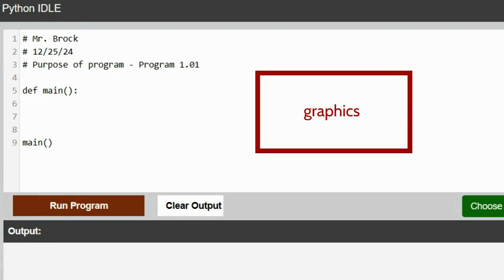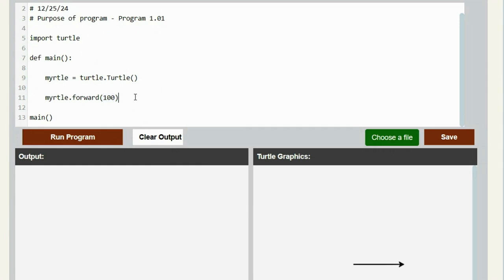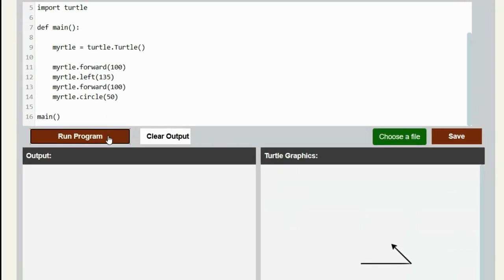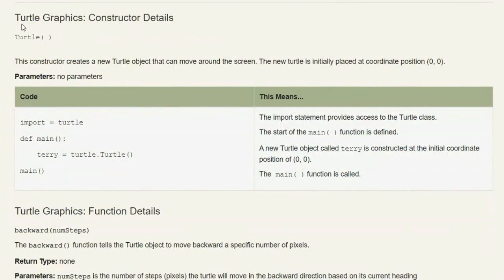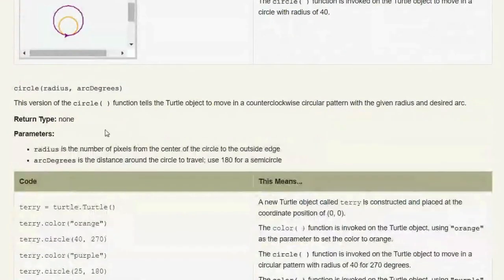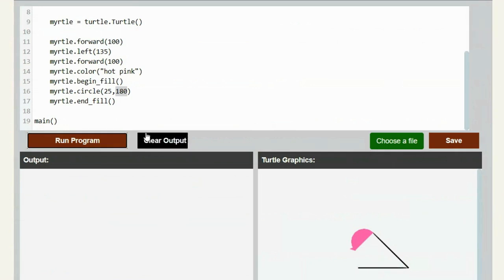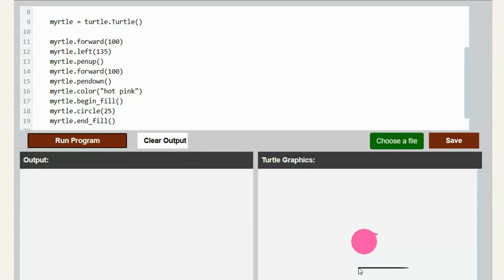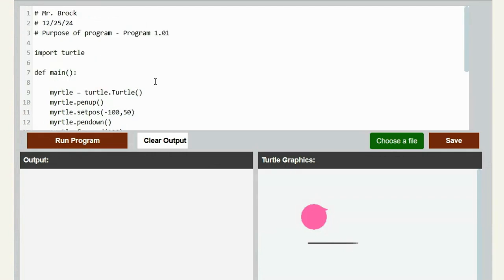How to: Using turtle graphics